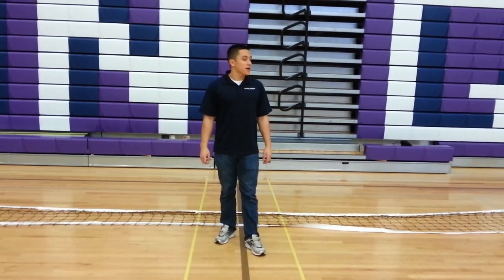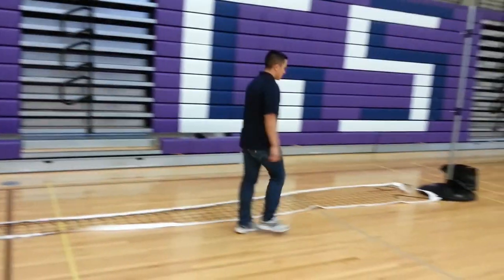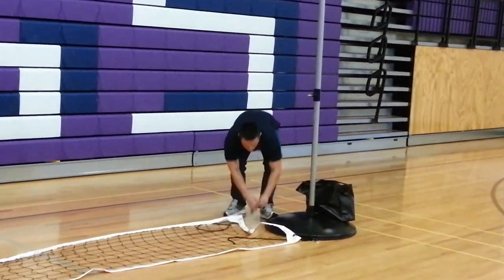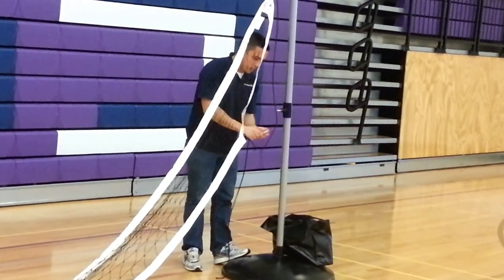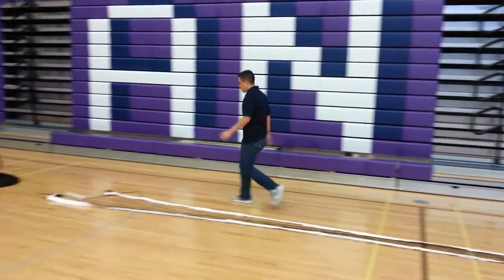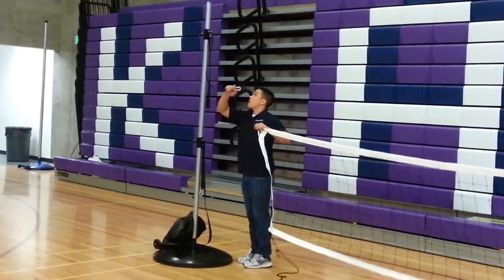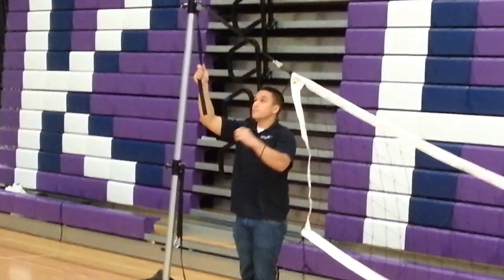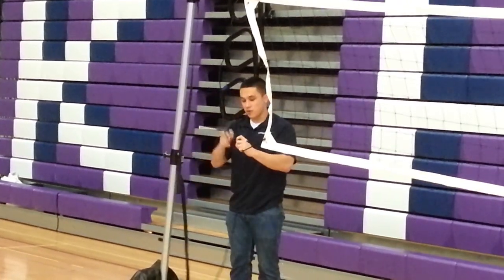Tighter Volleyball Net Roll-Away Poles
VolleyballUSA.com's exclusive Tighter Volleyball Net Roll-Away Poles.

Includes heavy bags for each pole and one pole with quick tensioning collars to simply pull the top and bottom of the volleyball net tight.